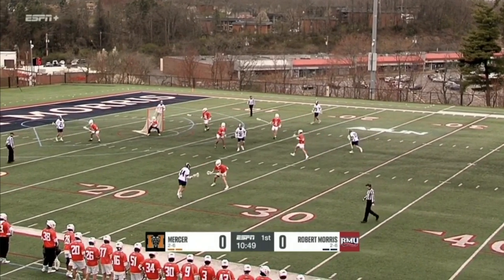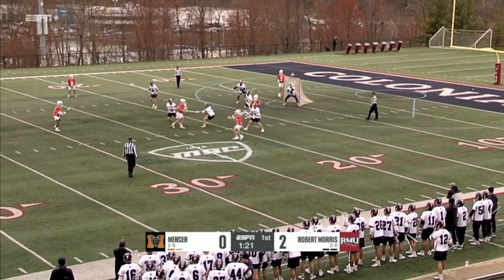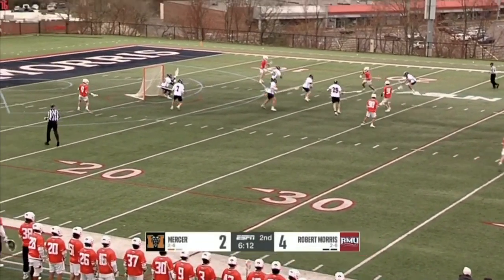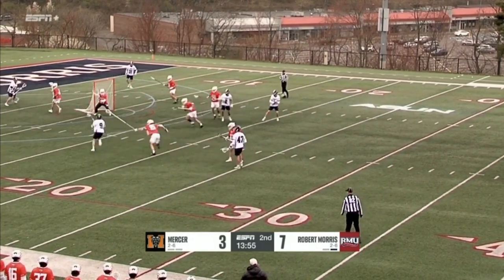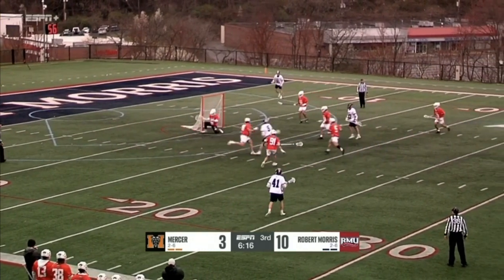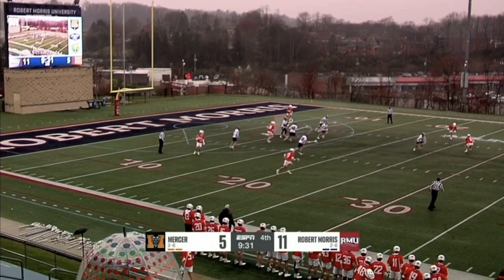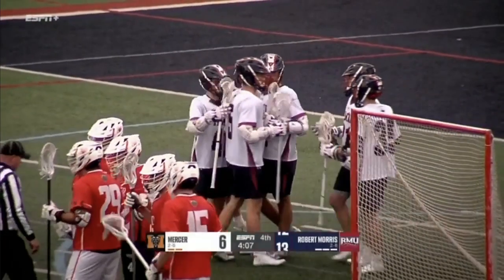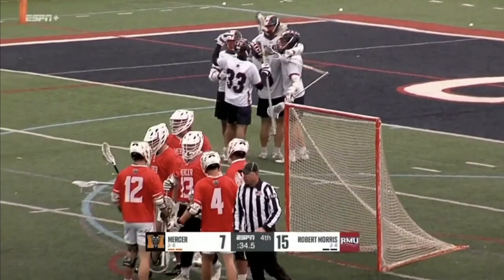Robert Morris Men's Lacrosse vs. Mercer Highlights (3/30/24)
This video is an original broadcast and production of ESPN, the ASUN, and Robert Morris University. I have claimed no ownership of this material, nor profit from it in any way. This video is intended for historic archival and educational viewing purposes only.